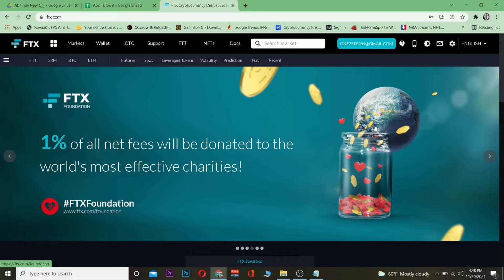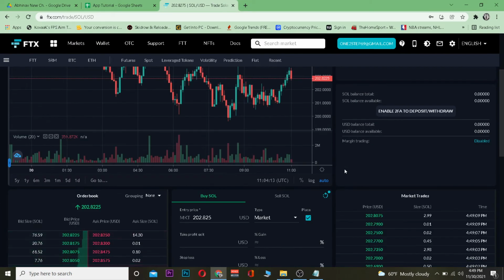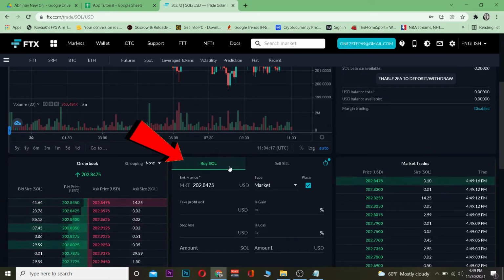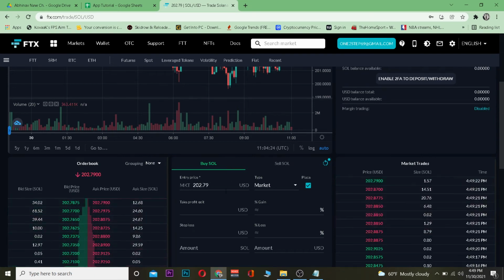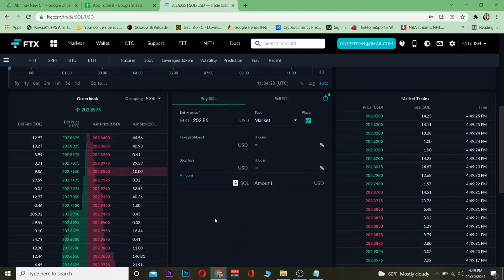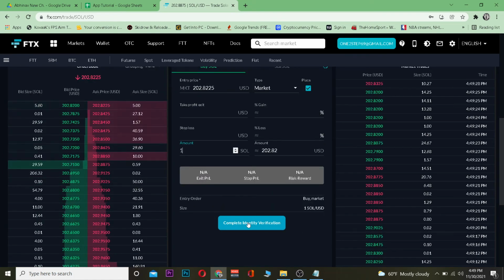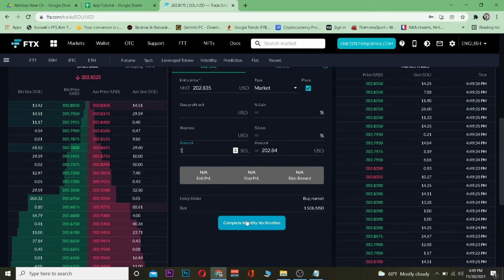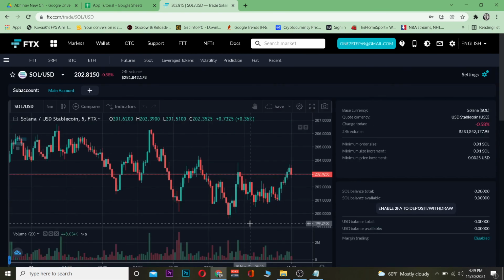How To Buy Solana On FTX Exchange | Cryptocurrency Tutorial 2022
This video guides you through the exact steps on How To Buy Solana On FTX Exchange .

CHAPTERS
0:00 - Intro
0:10 - How To Buy Solana On FTX Exchange
2:00 - Outro